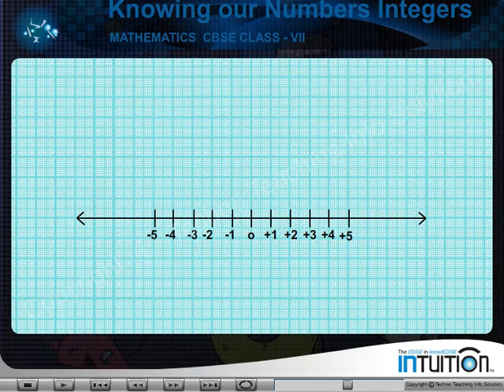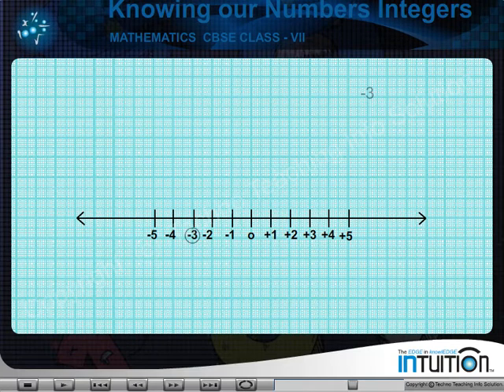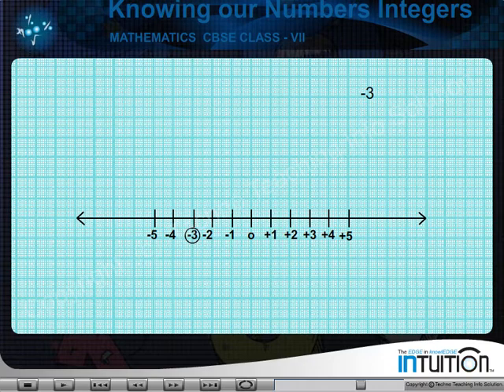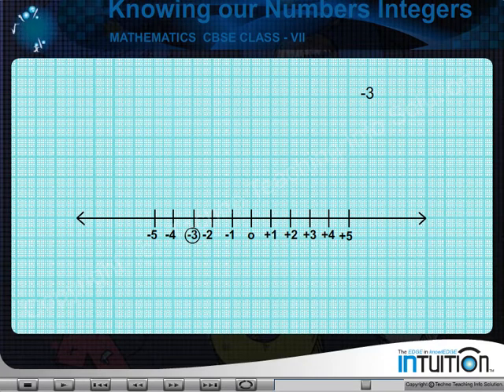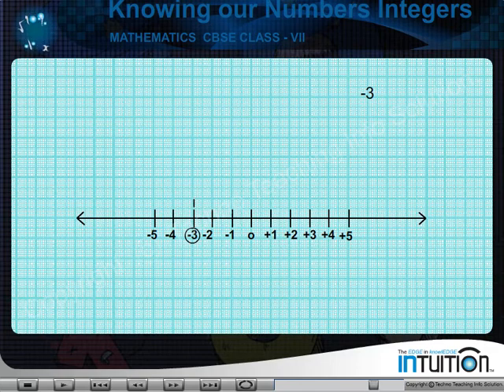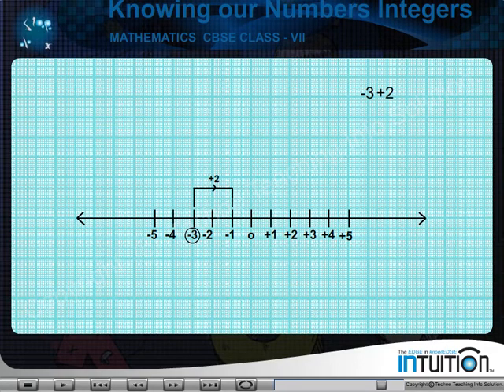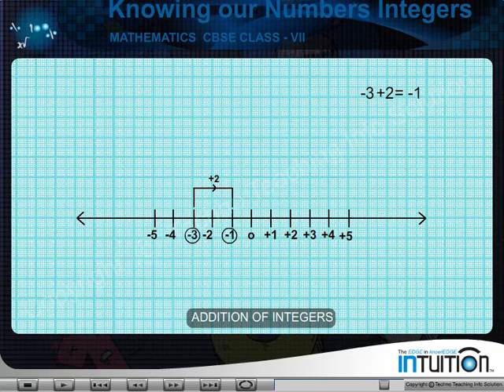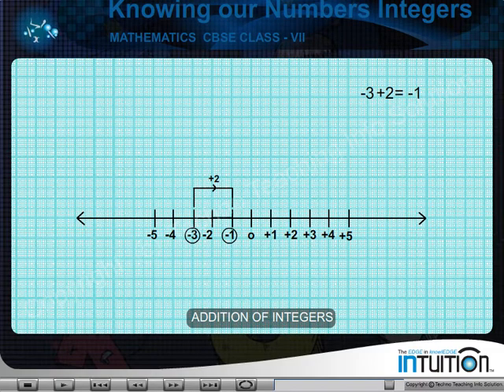INTEGERS - 2 ADDITION OF INTEGERS.avi